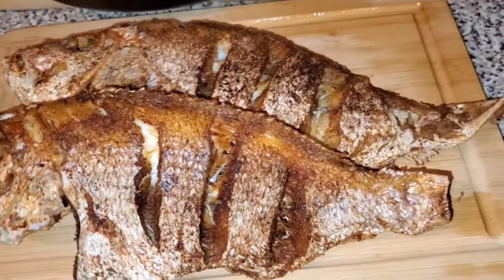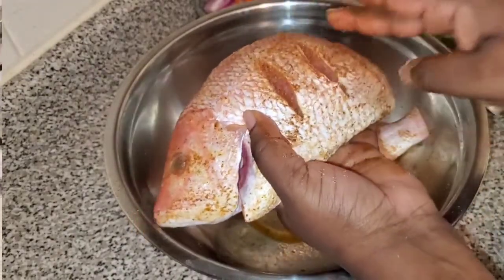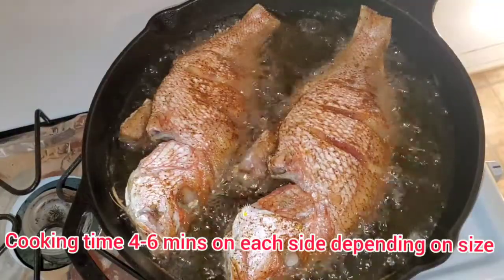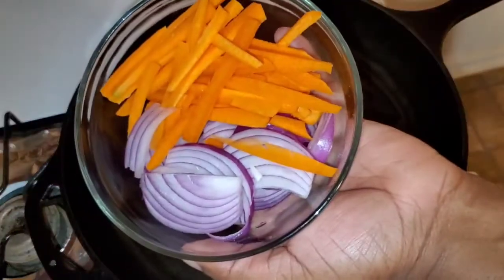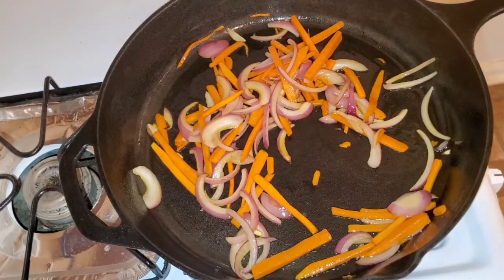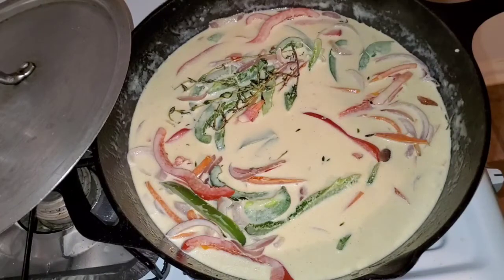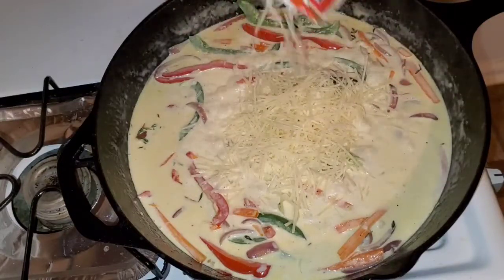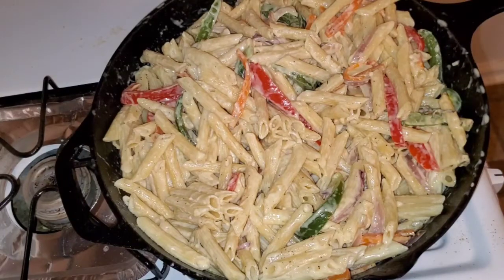HOW TO MAKE CRISPY FRIED RED SNAPPER WITH RASTA PASTA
2 whole red snapper
1/2 tsp garlic powder, salt, black pepper
1 pack of sazon goya season pack

1 box penne pasta
1 cup heavy whipping cream
1tsp season salt
1/2 of a red and green pepper
 1 carrot
1 small red onion
tyme
 3 cloves garlic
1/2 cup parmesan
1/2 cup mozzarella cheese